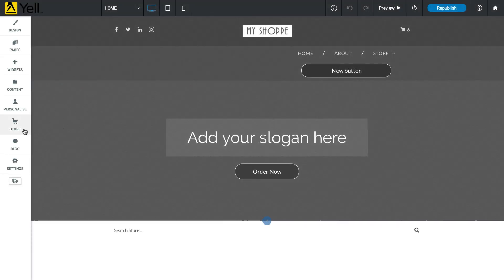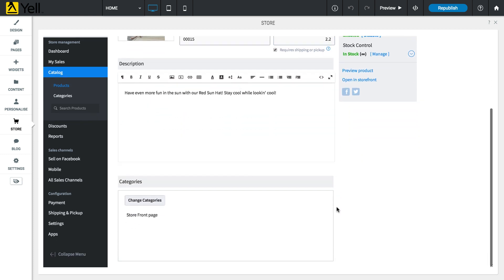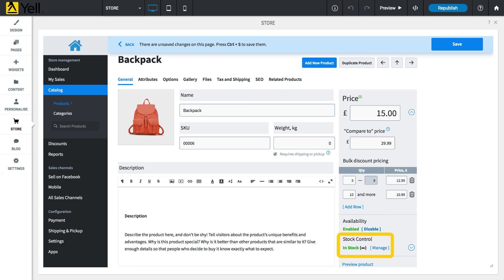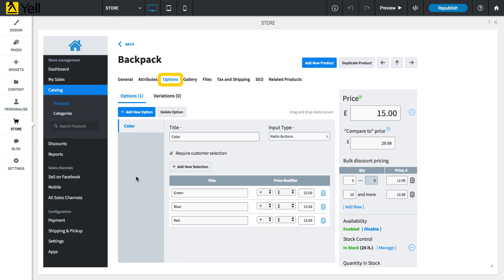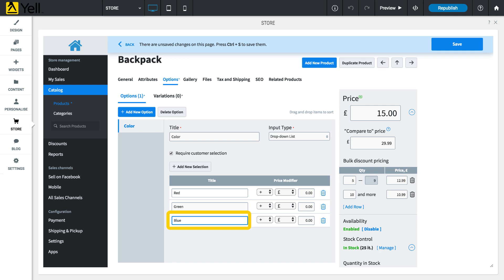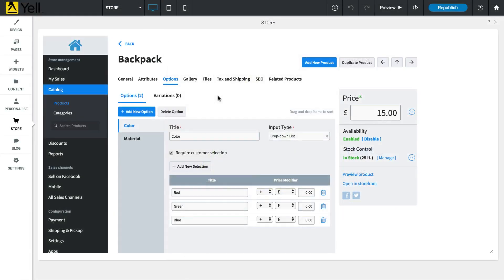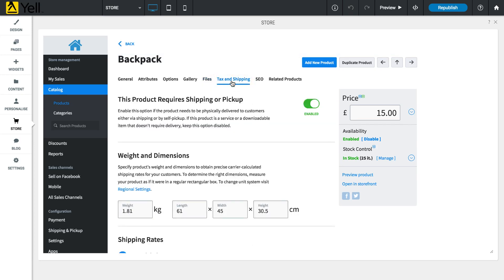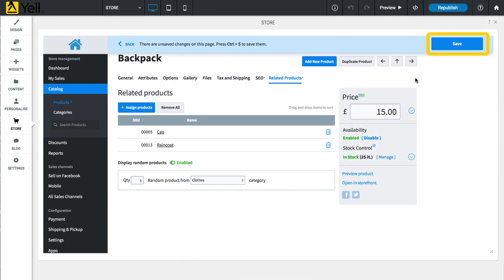Online Store help: Adding products to your Yell eCommerce Store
Learn how to add products to your eCommerce store that your customers can purchase. You can also view our help & support articles to answer your eCommerce store questions by clicking